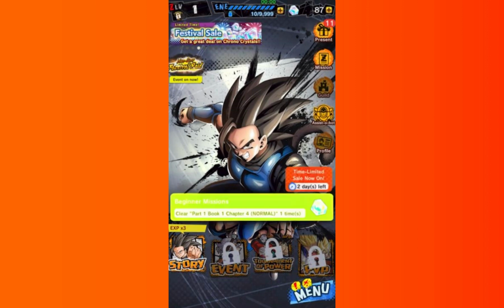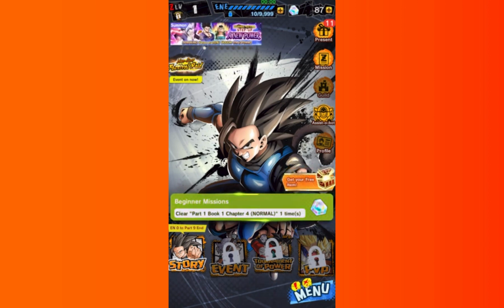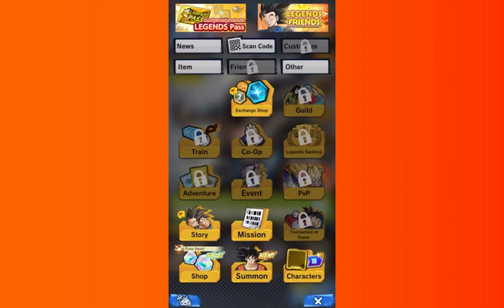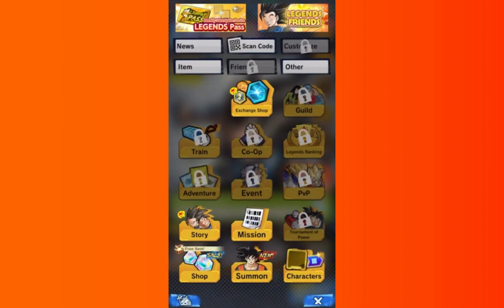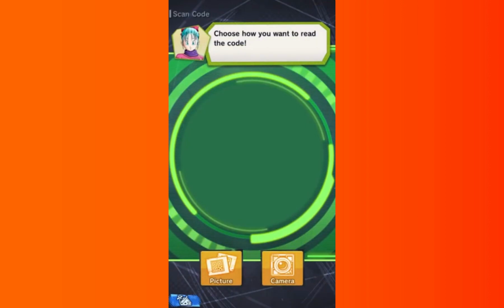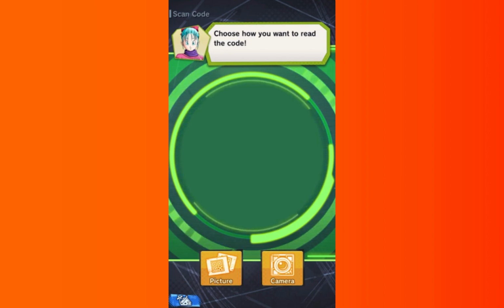How To Redeem Codes In Dragon Ball Legends (Step By Step)